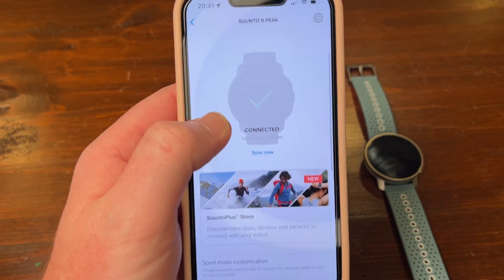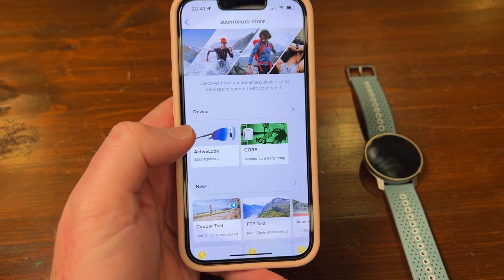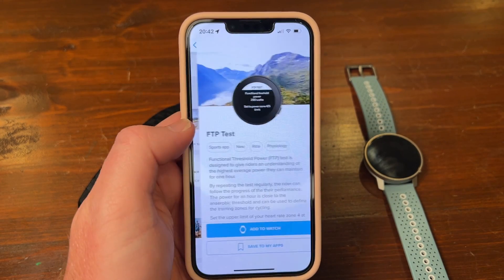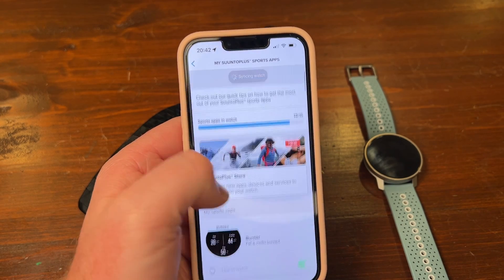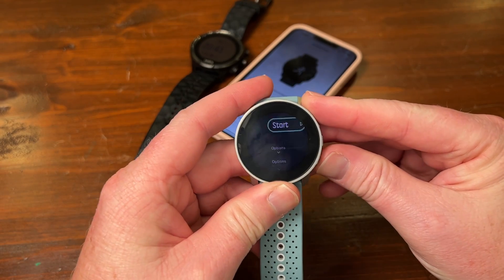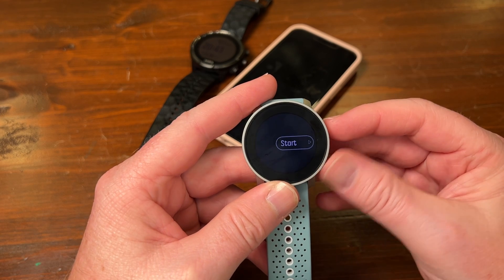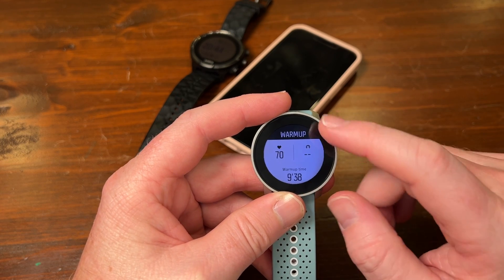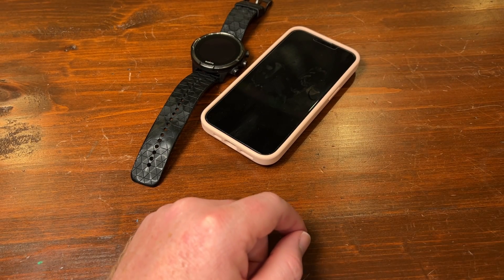Suunto Store in the app?WHAT!!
Quick look at the Suunto Store in the Suunto app. Pretty cool features here, worth looking at?

Amazon Affilaite Link
Suunto 9 Peak
Suunto 9 Peak PRO